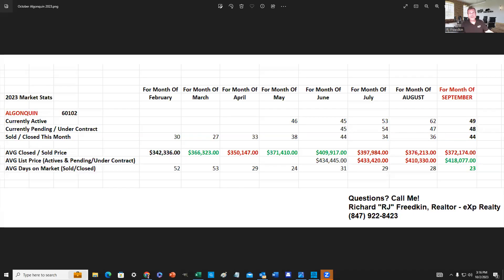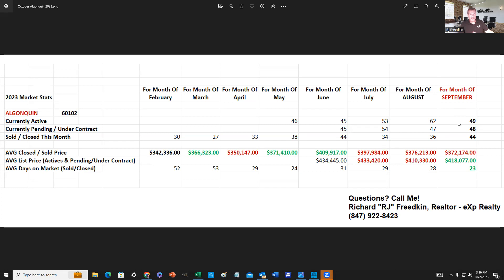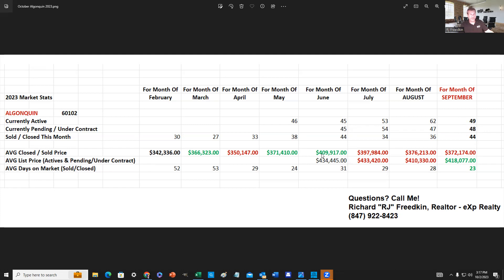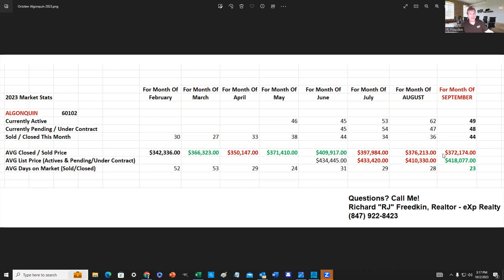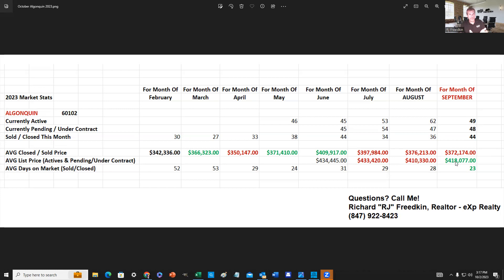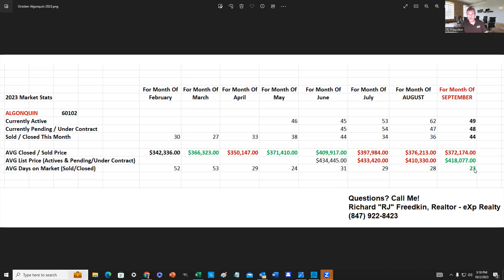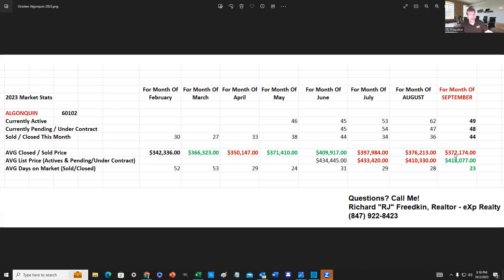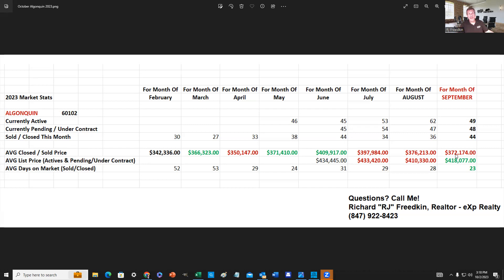What is Happening with the Real Estate Market as of October 1st 2023 for Algonquin IL 60102?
This video covers the recent real estate market activity for Algonquin IL 60102 as of October 1st 2023 and covers market activity for the month of September 2023 and previous months so you can get a good idea of the direction of your local real estate market activity.

Thinking about buying or selling a home?

Get Richard's FREE Home Seller or Buyer Books or a complete detailed and comprehensive market analysis for your home!

Richard Freedkin is a Full-Time Licensed Realtor who has spent over 40 years in the Real Estate Arena where he has acquired considerable in-depth real estate knowledge and expertise.

Within that time-frame, he successfully built, owned and operated one of the largest mortgage brokerage firms in Northern Illinois. He also bought, sold and managed millions of dollars of real estate, served as a general contractor rehabbing both single family homes and apartment buildings, and became an author and sought after national speaker on the subject of selling homes quickly and for the most amount of money. There really isn’t any aspect of Real Estate he doesn’t thoroughly enjoy including helping his clients achieve their goals and dreams.

To this day, his cutting-edge marketing methods and systems have helped thousands of fellow real estate investors and homeowners across the nation achieve success with their properties.

Using his Real Estate Broker’s License, Richard leverages his vast real estate knowledge, extensive experience, and unique systems to ensure his client’s goals turn into reality without the hassle typically associated with the industry. Richard has also studied and utilizes extensive negotiation strategies insuring whether you are a buyer or seller, that your interests and hard-earned money are well represented. He has studied, passed stringent curriculum courses and received several Realtor Certifications and Designations such as:

RENE – Real Estate Negotiation Expert
ABR – Accredited Buyer Representative
SRS – Seller Representative Specialist
LHC - Luxury Homes Certified
VA Certified Agent
Certified “Express Offers” Agent

WHAT SETS RICHARD APART FROM OTHER REAL ESTATE AGENTS?

Knowledge, experience, attention to detail and superior negotiation skills. For over 40 years, Richard has been involved in over 8000 real estate transactions in various capacities and understands all the complexities of the real estate marketplace.

Richard J. Freedkin, Realtor
RENE, SRS, ABR, LHC
eXp Realty, LLC
10 N. Martingale Rd. Suite 400

The information contained in this channel is not intended for use as a source of legal or accounting advice. Also the information contained in this channel may be subject to varying state and local laws or regulations. If you have any questions pertaining to legal or accounting information, please direct those inquiries to appropriate licensed lawyers or accountants.